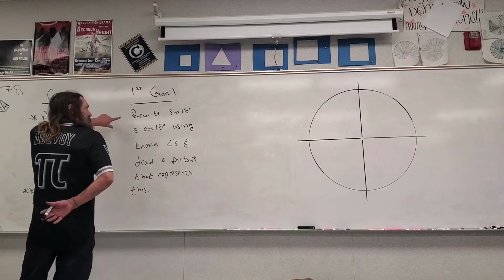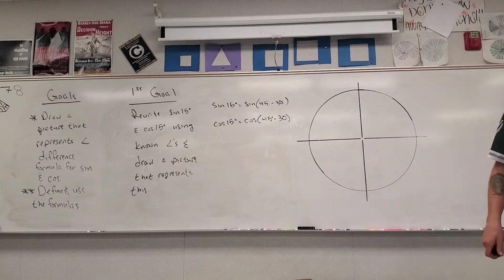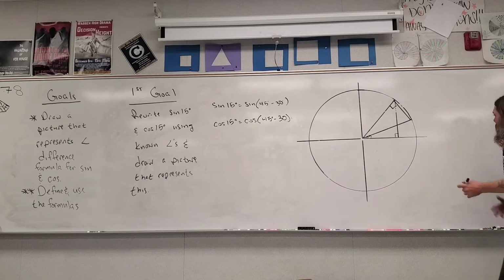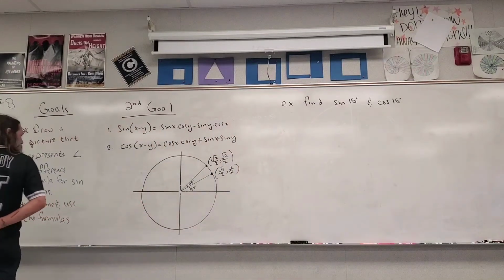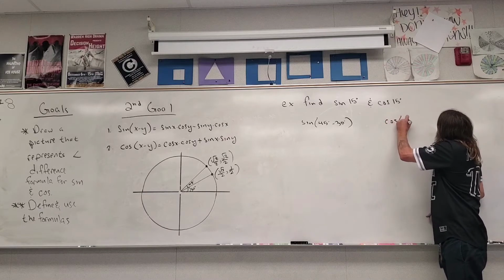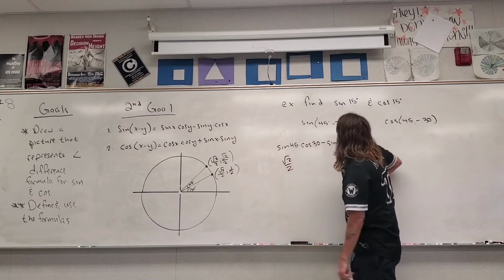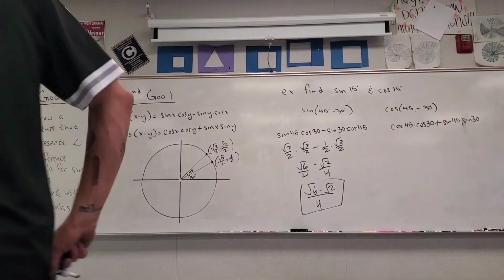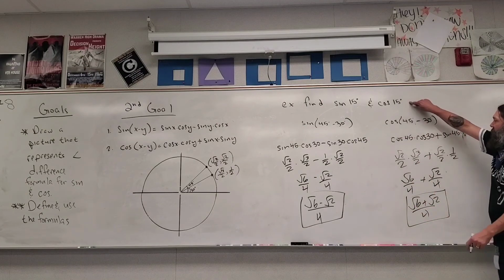Sine & Cosine Angle Difference Formula or Trig-Precalc Ch 5 Lesson 4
An example of the picture to calculate difference of angles sin and cos.   Definition of sin and cos angle difference formula and example of how to calculate.